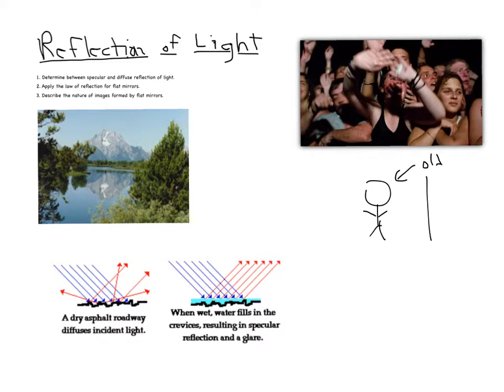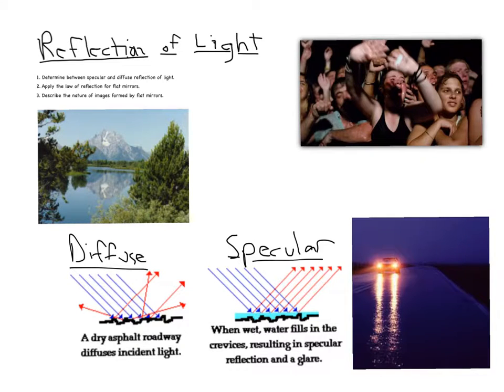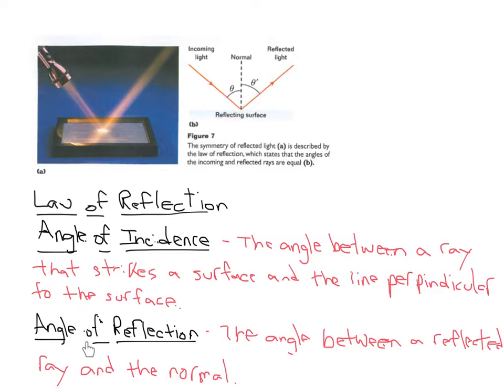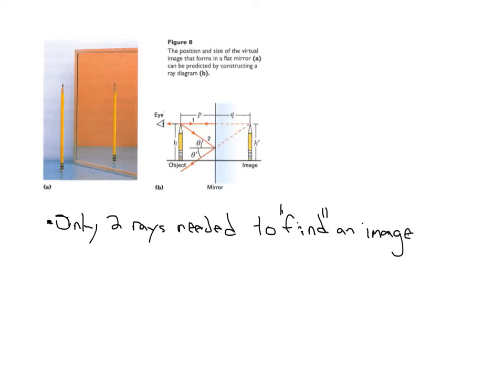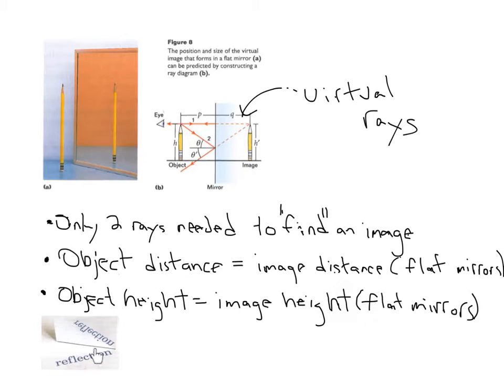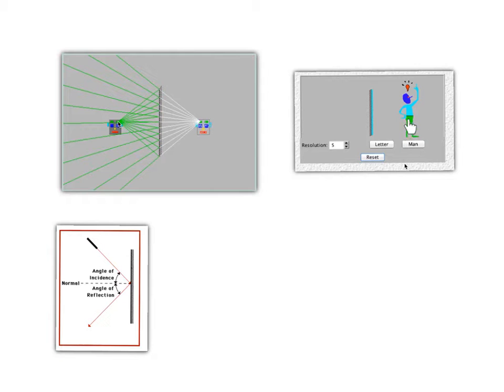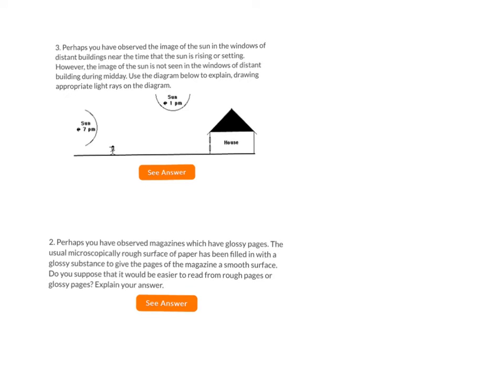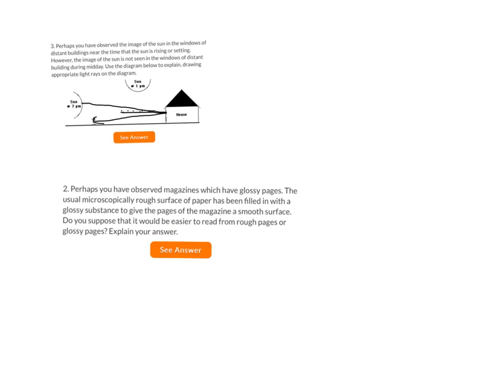Flat Mirror and Reflection